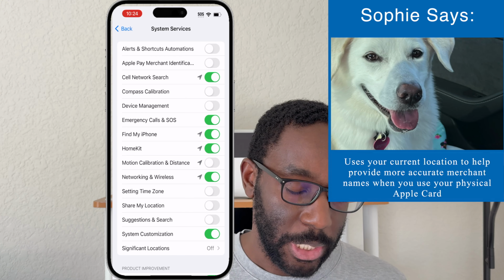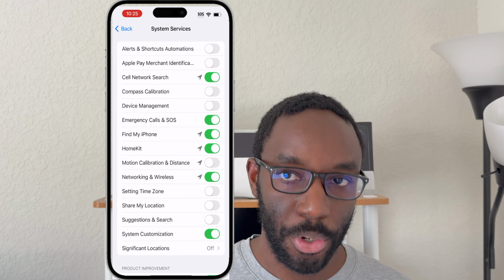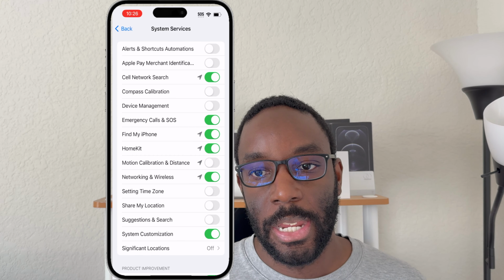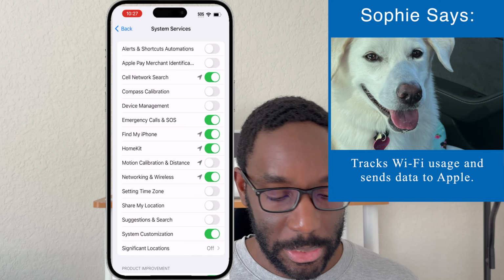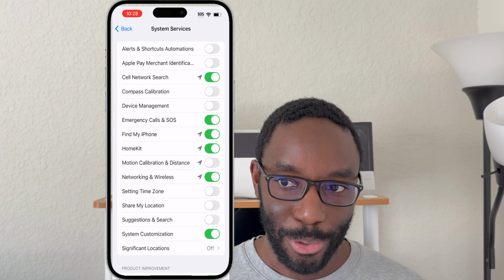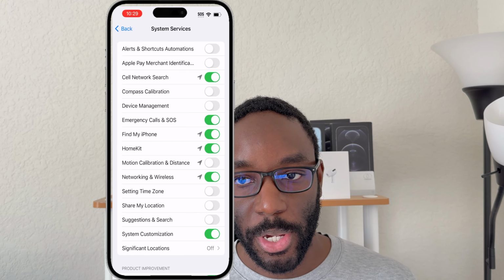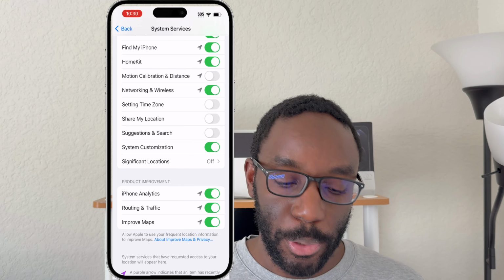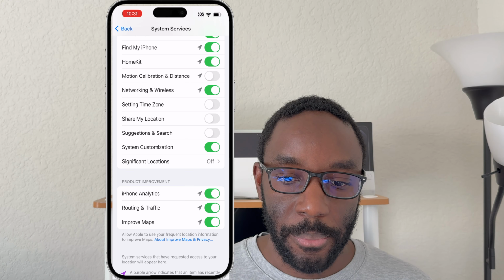Best iPhone System Services to Enable Today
Want to improve your iPhone's performance? Check out the best system services to enable on your device for a smoother experience!  Watch now to learn how to optimize your iPhone settings!